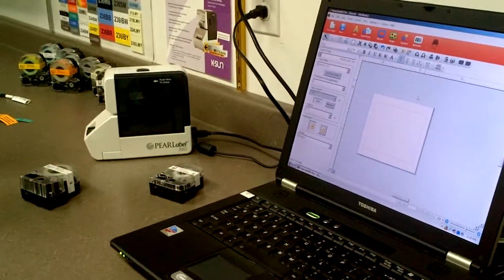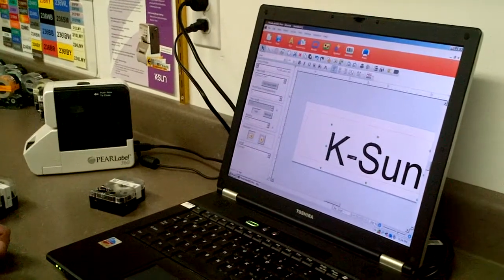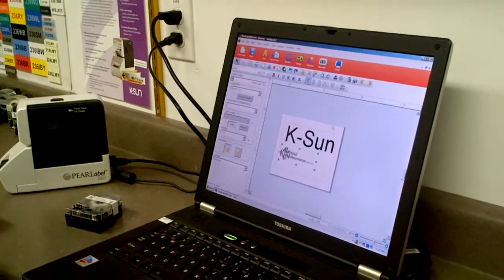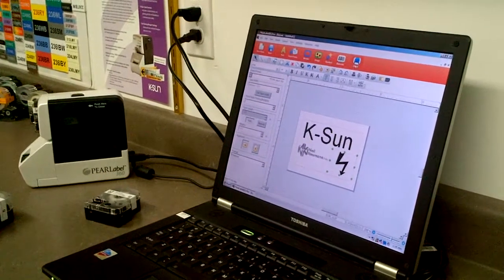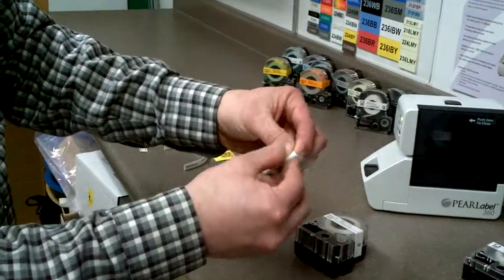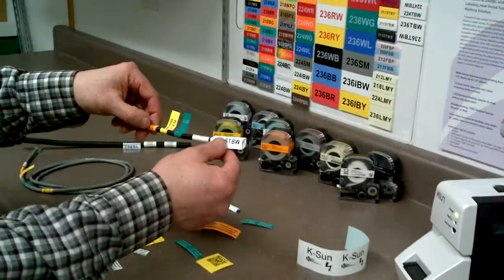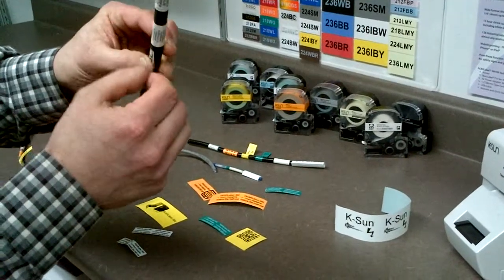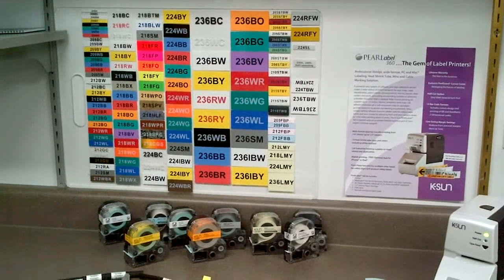K-Sun PEARLabel 360 Label Printer Canada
This is a PC-based label printer, uses all the same cartridges as the other K-Sun printers, i.e. 2012XLST, 2001XLST, 2010PC, Bee3, Green Machine...
It has some really cool features and the best warranty in the business,
LIFETIME WARRANTY!
You wear it out, and we replace it, FREE.
Edmonton Alberta Canada. Ship daily in Canada.